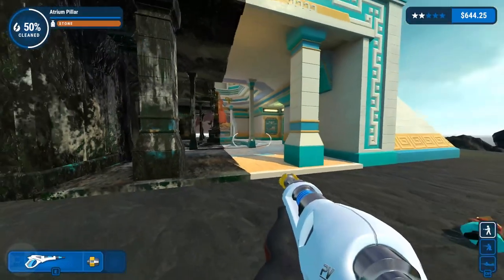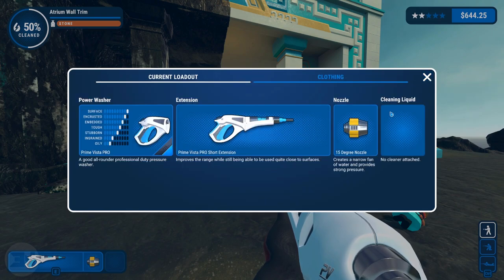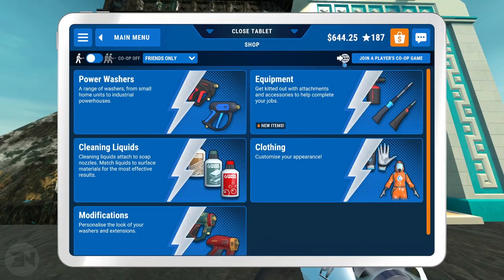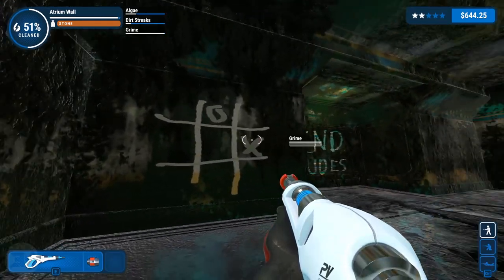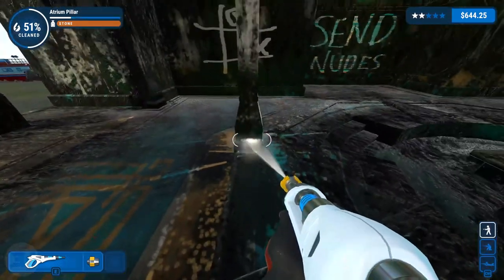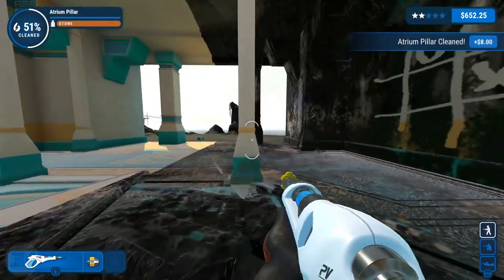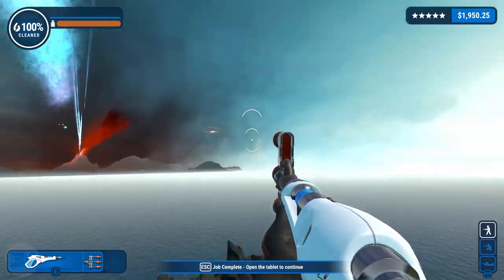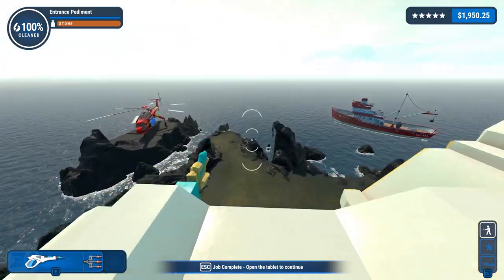I DID THIS IN POWERWASH SIMULATOR - Clean The Lost City Palace Powerwash Simulator Full Game Review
Background Music
On My Way by Ghostrifter Official

I DID THIS IN POWERWASH SIMULATOR - Powerwash Simulator Clean The Lost City Palace